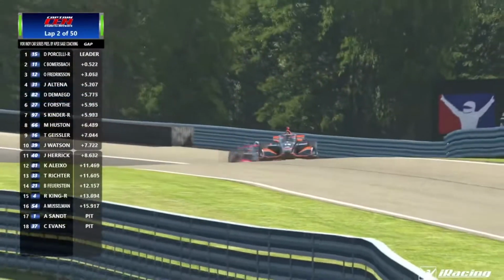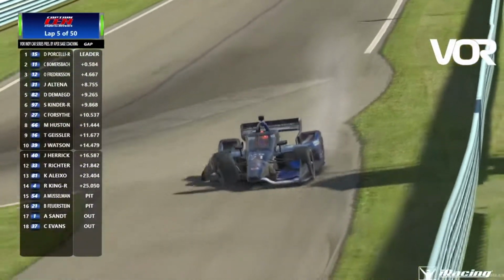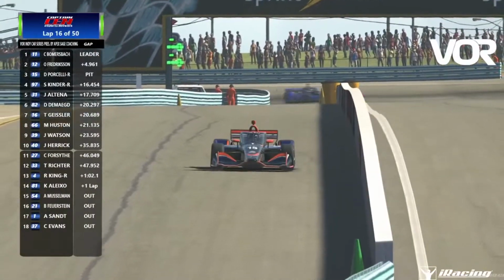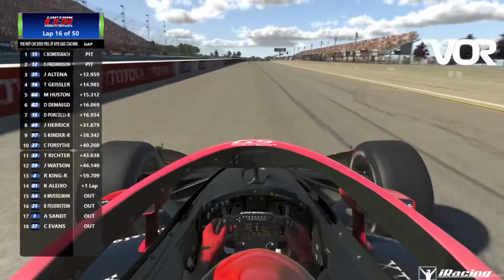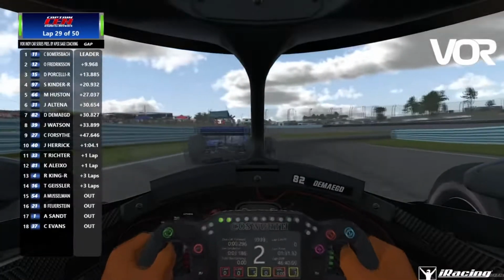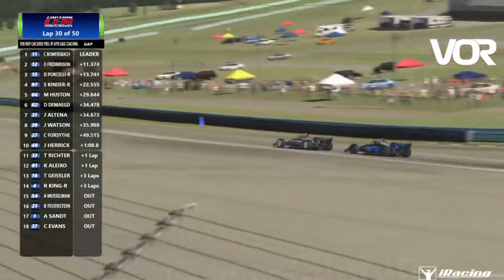HIGHLIGHTS: Apex Sage Coaching Grand Prix at The Glen | VOR IndyCar Main Series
Join Velocity Online Racing today!